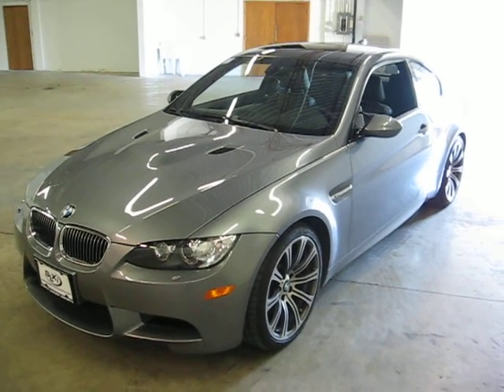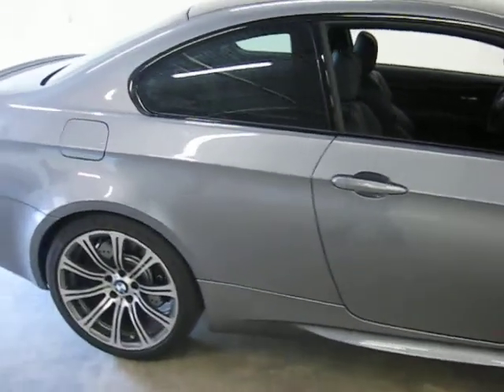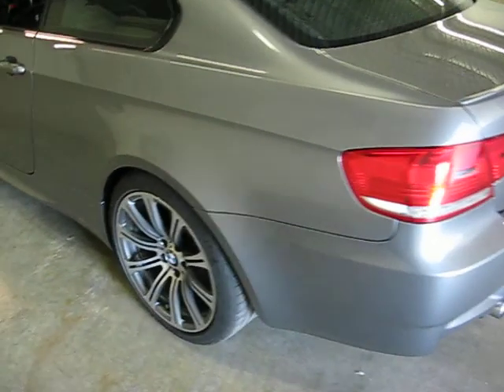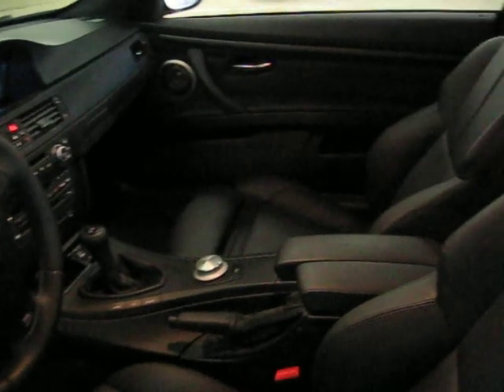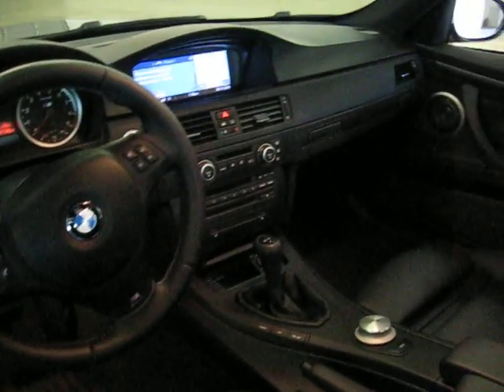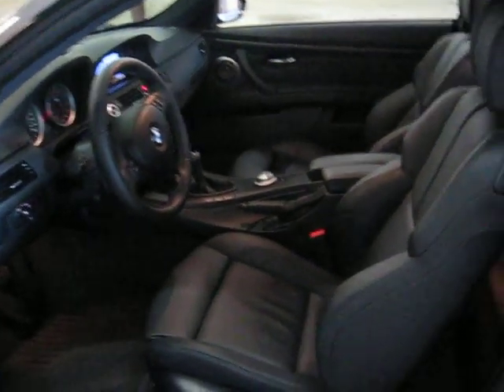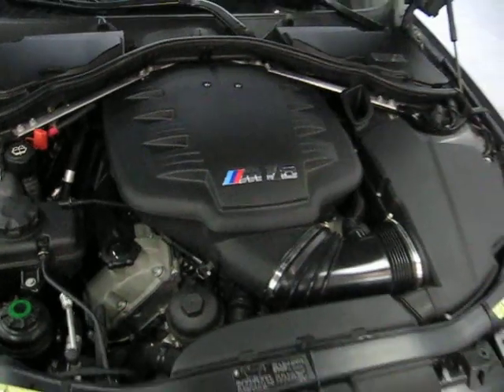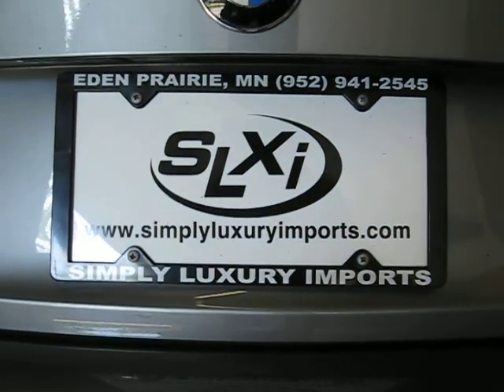SLXI CARS FOR SALE: 2008 BMW M3 Coupe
M3 time! Here is the one you have been looking for. Loaded with options and looks like it never left the showfloor. Where do I start. Space gray Metallic exterior. Technology package including M Drive, Comfort Access system and Navigation $3250 option. Premium package including garage door openers, Carbon leather trim, digital compass mirror and BMW assist $2000 option. Cold weather package including heated front seats, headlight washers and ski bag $750 option. i-Pod and USB adapter $400 option. Satellite radio $595 option. Enhanced Premium Sound $1900 option and the must have 19" wheels and performance tires $1200 option. Original MSRP of $69270. Full BMW warranty remaining until July 2012 along with full maintenance coverage. Clean carfax with no accidents or paintwork ever. This car is perfect. No stories to tell here